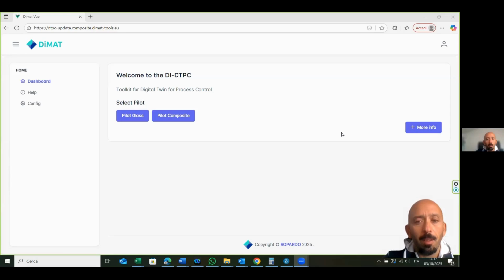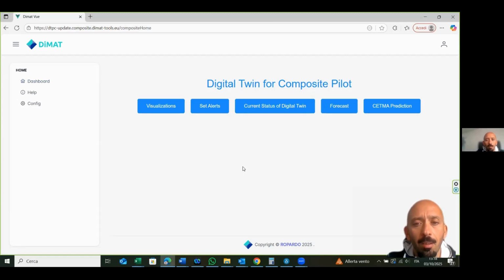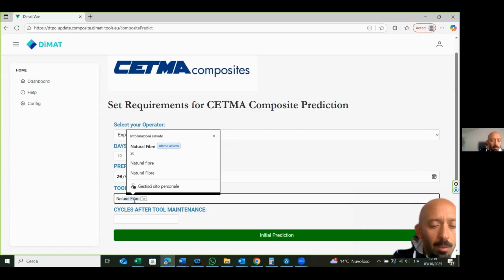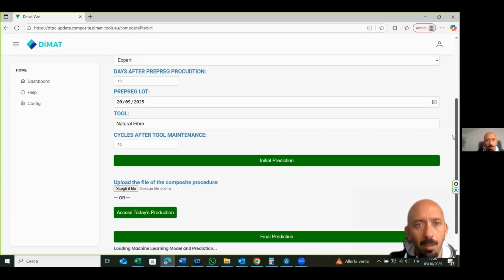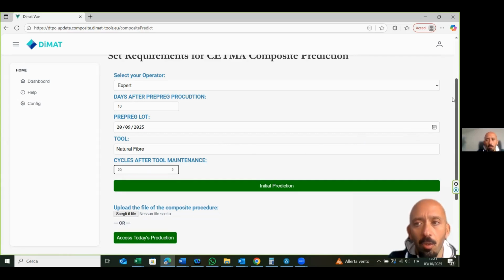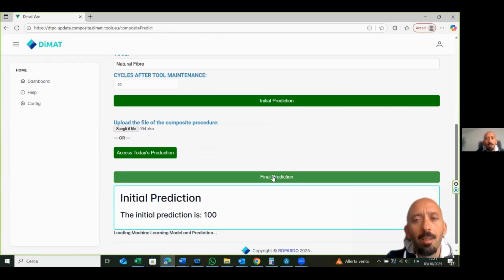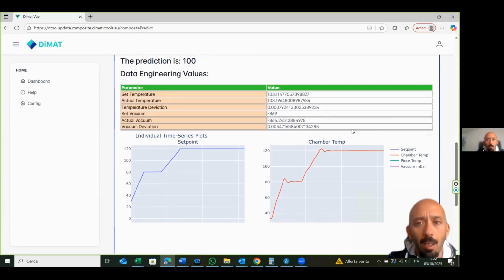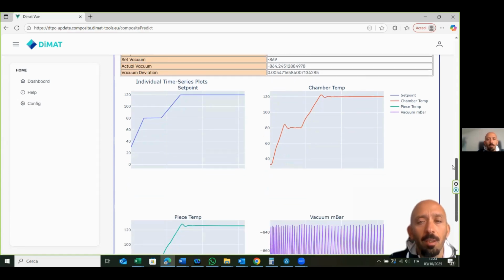CETCOMP - DTPC Solution Testing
In the following video, we’ll see how Cetma Composites Srl (CETCOMP), SME that leverages the multiannual expertise of CETMA Research Centre on
carbon fibre, thermoplastics and recycling, uses DiMAT Digital Twin for Process Control (DiDTPC).
The main objective of the toolkit is to give the possibility of having a good part at the end of the process or a defective part. In order to do the prediction, they identified the key parameters that have an influence in he final quality of the composite.